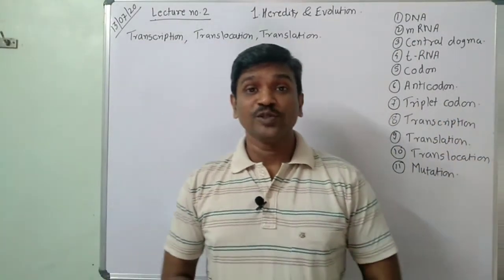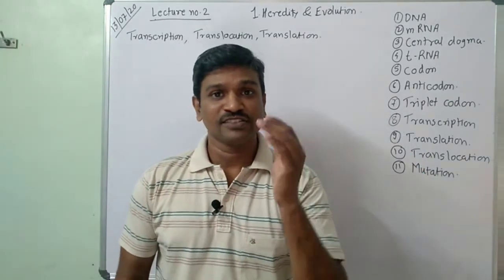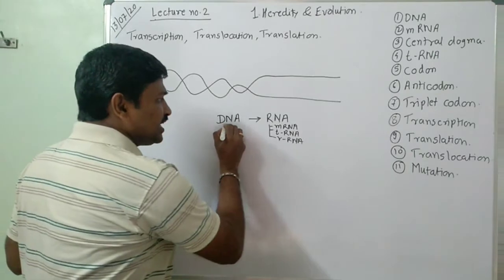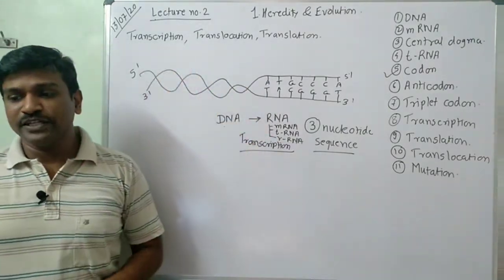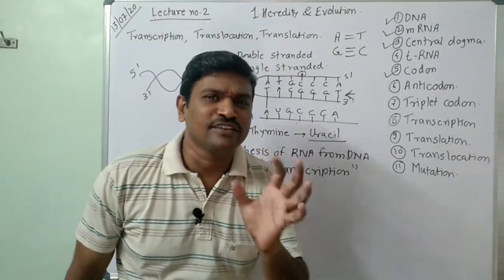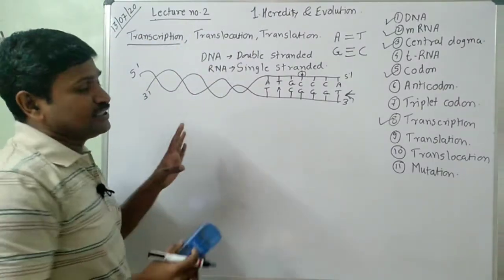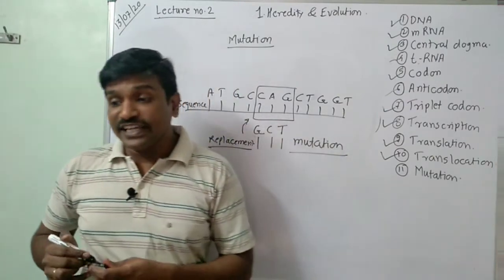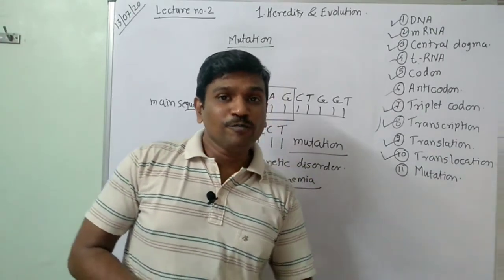heredity and evolution class 10 science maharashtra board CBSE Chalk and board method lecture 2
This video is meant for 10th standard students for the subject Science and Technology Part Two. Video is prepared for the students to understand Heredity and evolution. Historical events of research of Heredity. Students will understand in this series of lecture about DNA, mRNA, Transcription and Translation. Heredity definition. Transcription, Translation and Translocation. The series of lecture also explain about Theory of Evolution. Johann Gregor Mendel is pioneer of the modern genetics. The series also bring into limelight of Darwin’s theory of natural selection.heredity heredity and evolution 10th science and technology part 2